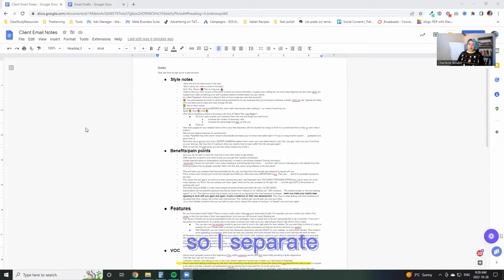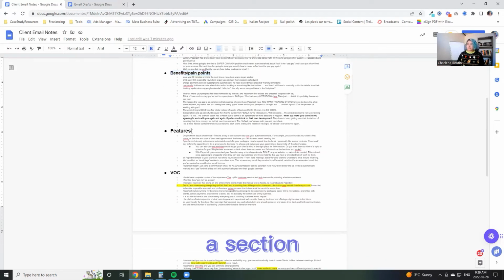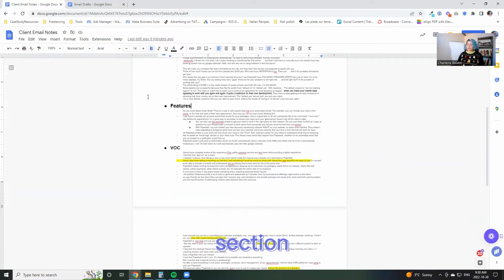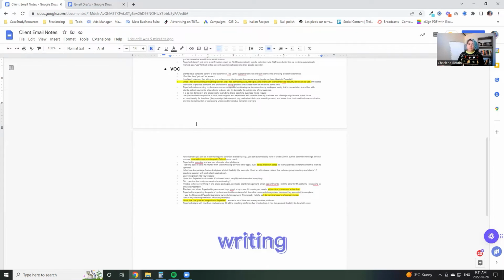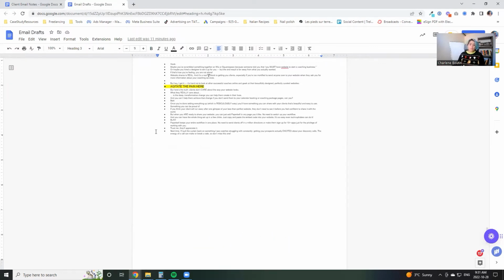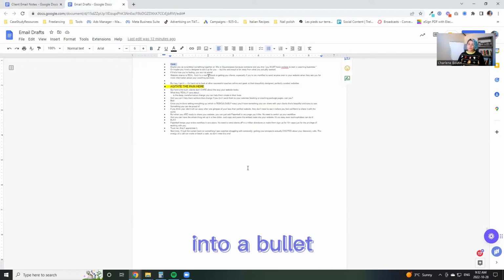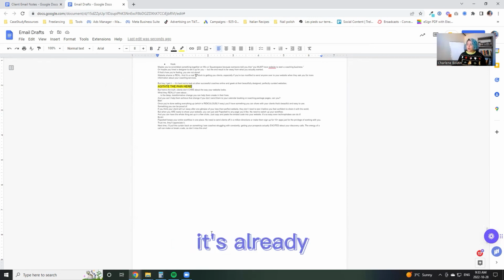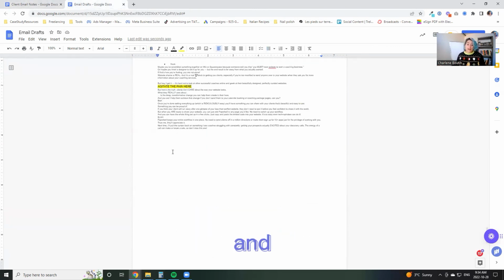Pulling back the curtain on my process for writing awesome client emails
If you're confused about what it's like to get your emails written by me and you're hesitating about booking a call, I want to pull back the curtain on my exact email writing process for clients.

I just started writing emails for a new client so I thought I'd walk you through what I did to write those first few emails in a way her subscribers would LOVE and in a way that would get them to take action.

If you'd like me to go through the same process with you and write an email sequence that nurtures your subscribers and gets them to buy, just use the link below to book a call on my calendar!